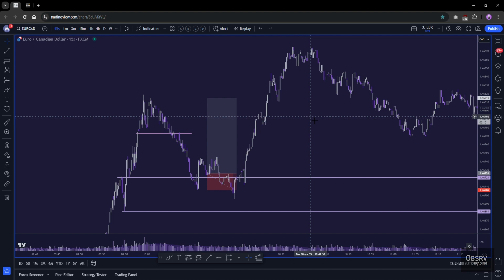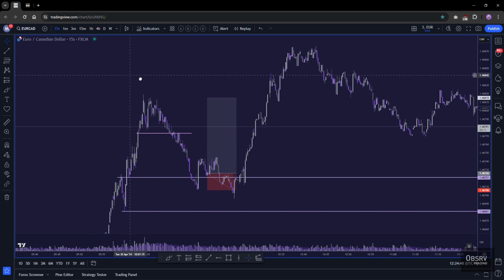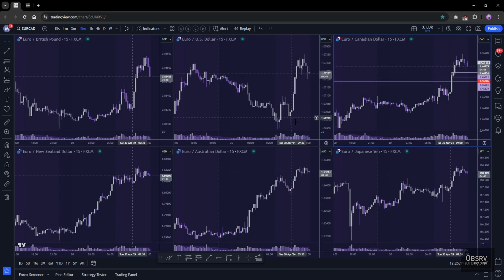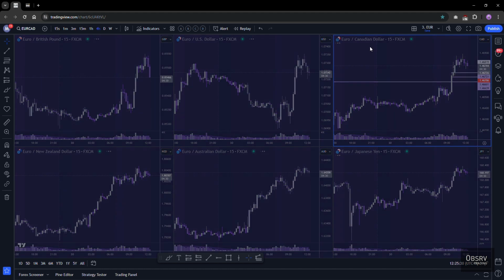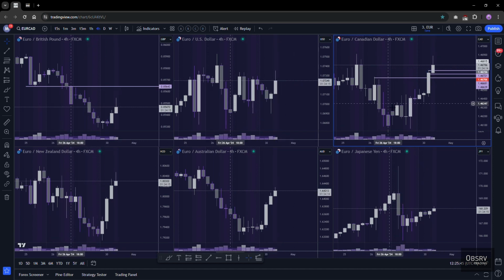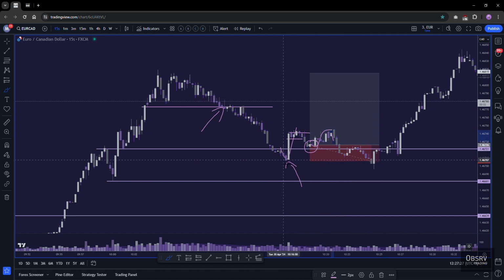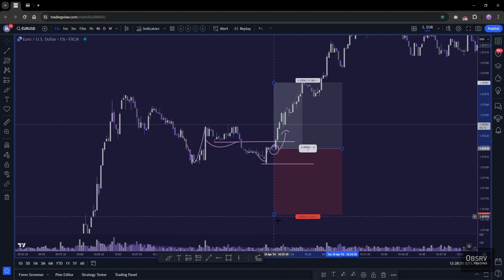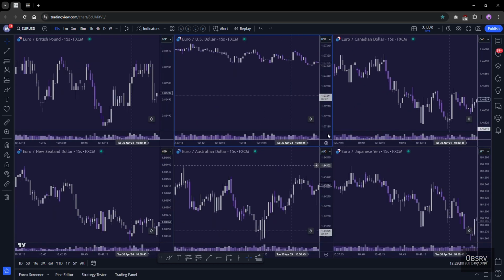EUR/CAD - Trade Analysis | EUR CPI News | 30 April 2024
In this video, I explain the trade that I took on EUR/CAD following today's EUR CPI news.

The insights we're sharing are worth thousands and we are sharing them with you for FREE! Every trade we have shared correlates with a news event, a principle that we've been emphasising repeatedly. Once again, this trade serves as yet another testament to the importance of news events.

Interested? Want to learn more? Go through all of our FREE videos and join us on Discord. If you have questions then let us know and we'll do our best to support you. If you need step-by-step education then we also have a course available.

If you're serious about being in the 5% of traders then it's time to start taking your trading journey seriously. Trading can be more than just a passion...